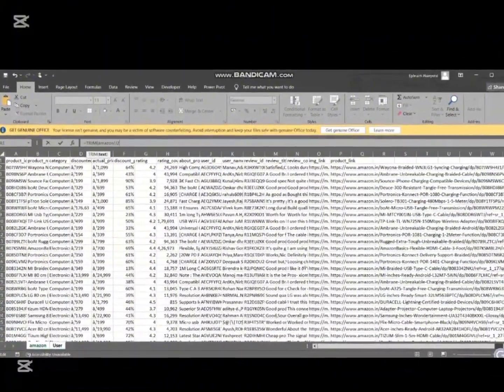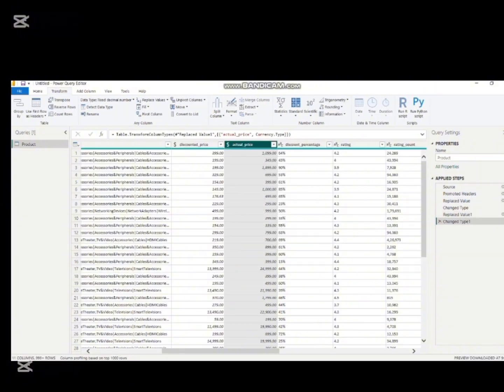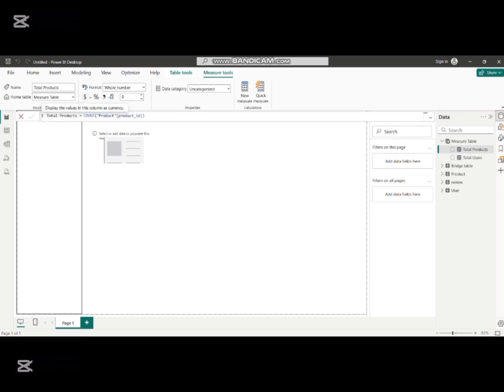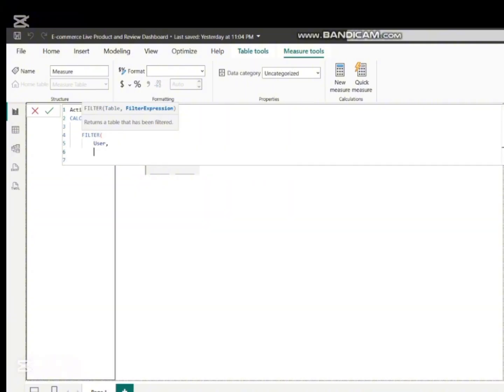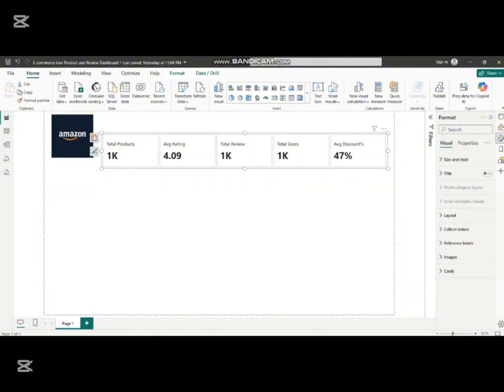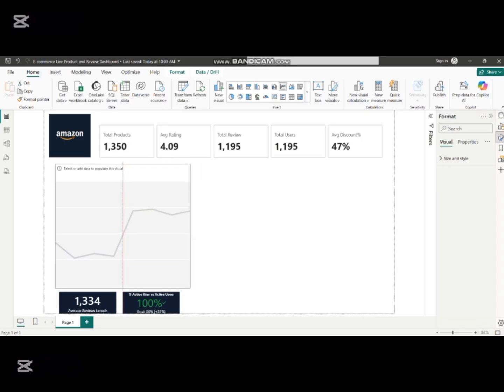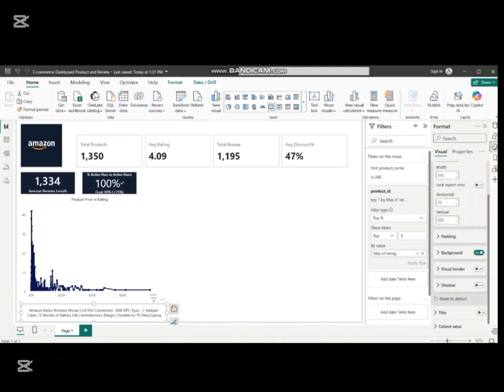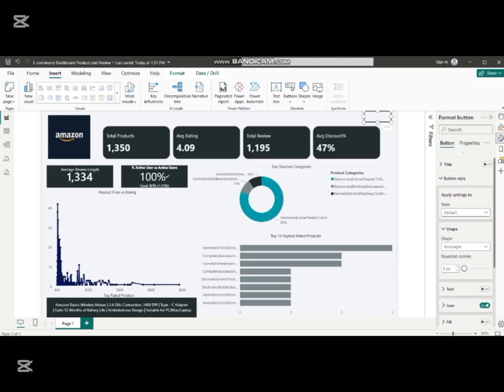E-Commerce Dashboard in Power BI (Step-by-Step for Beginners)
This is how e-commerce dashboards will look in 2025 — and you’re about to learn how to build one yourself.

In this tutorial, I’ll walk you through creating a Power BI E-Commerce Dashboard step by step. Whether you’re a beginner or just looking to polish your data skills, this video gives you everything you need to follow along.

✅ What you’ll learn:
1. Importing and cleaning raw e-commerce data
2. Building key KPIs (Active Users, Revenue, Avg. Order Value, Discounts, etc.)
3. Designing a dashboard with modern 2025 visuals
4. Adding interactivity, and filters
5. Understanding Dax Formulas

📂 Download all files here:
Sample dataset (.csv)

💡 Pro Tip: Use this tutorial as a base, then customize it for your own business or project.

👉 If this video helps, please:
 1. Like 👍
 3. Comment your favorite KPI — I’ll reply and help you improve it
 4. Share with a friend who needs this 🚀